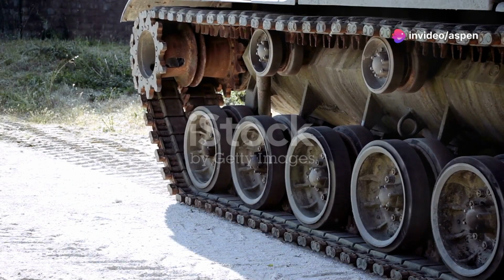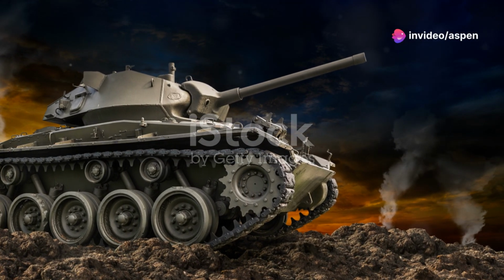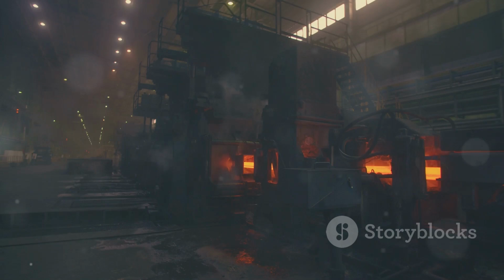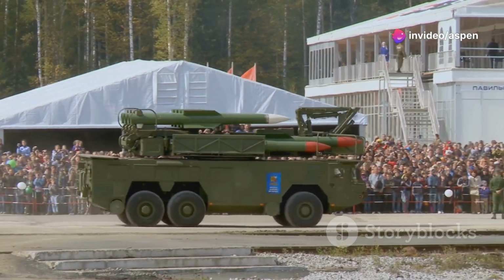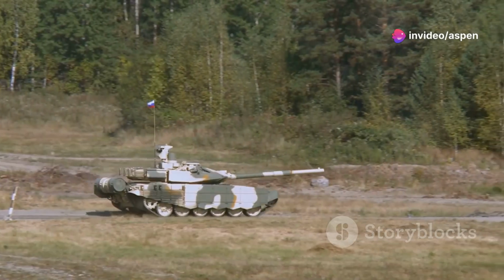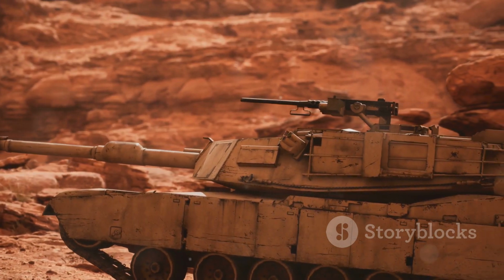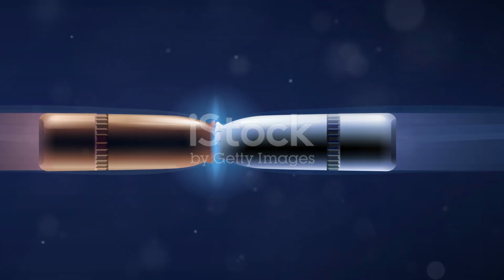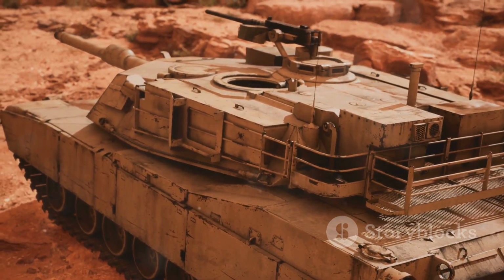different types of tank armour and why it matters.